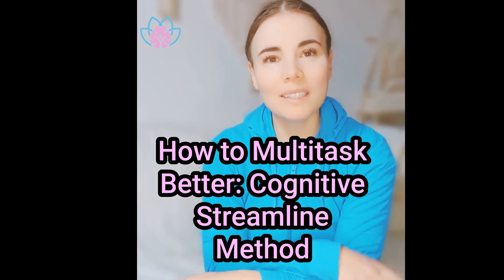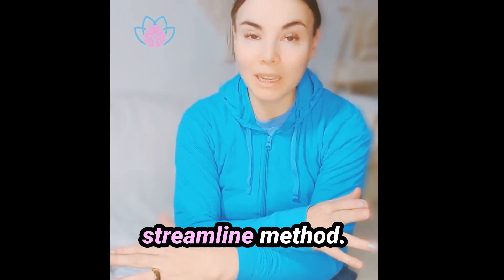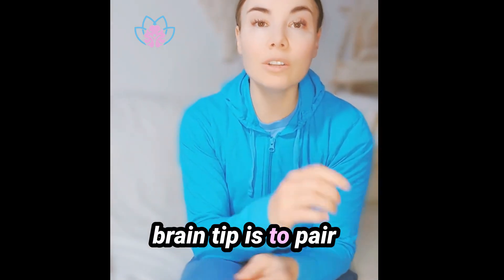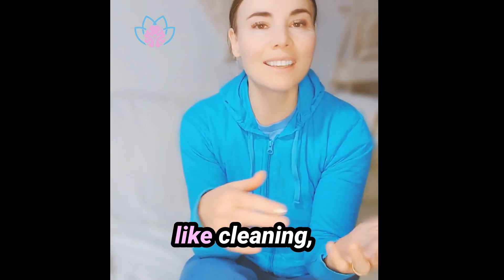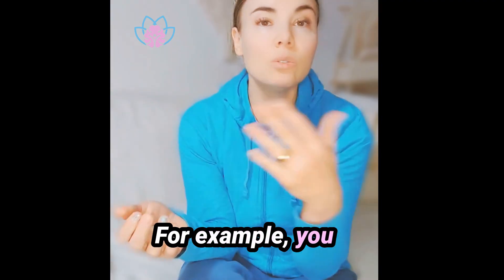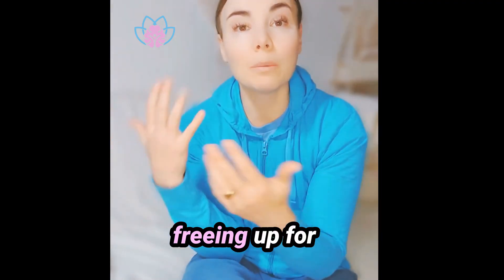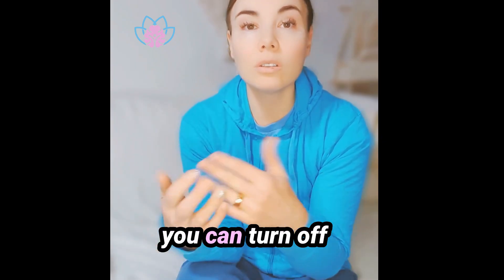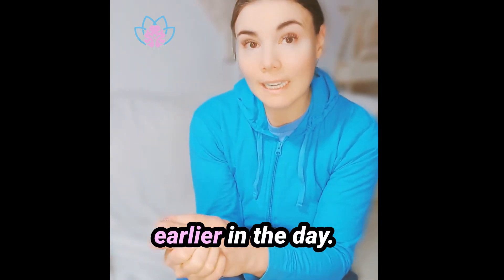How To Multitask Better - Part 2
🧠 Upgrade your brain with the Cognitive Streamline Method! Here's your science-backed guide to working smarter, not harder:
Match your tasks to your mental peaks - tackle complex work when sharpest and save creative flow for your reflective hours.
Pro tip: Pair autopilot activities (like tidying) with brain-intensive tasks to maximize your mental bandwidth! ✨
Want better focus? Create distraction-free zones and schedule your split-focus activities strategically. Your brain (and to-do list) will thank you!